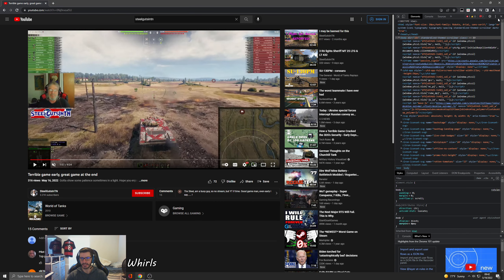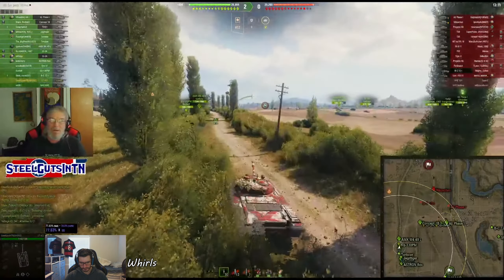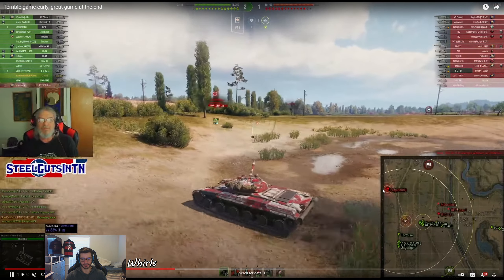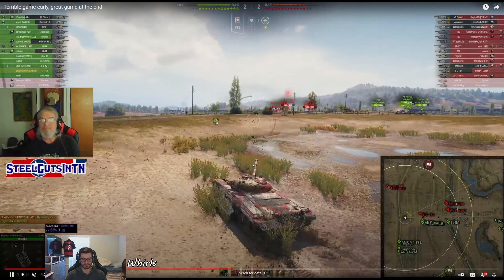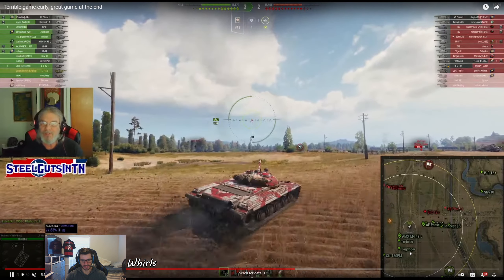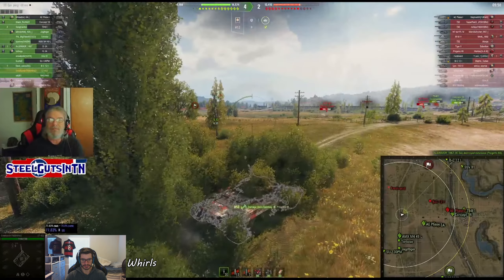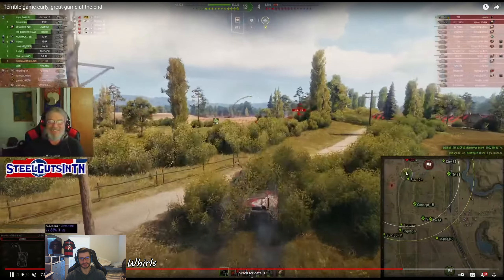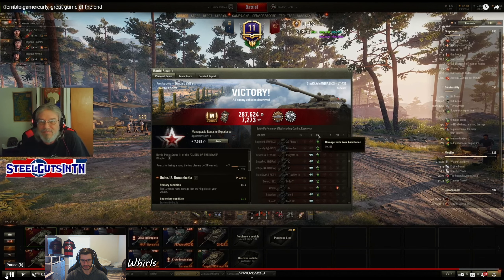World of Tanks | Reviewing SteelGutsinTN's 10K Spotting Prok Game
My review of Steel's game on Prok from a few days ago. Very well played. Easy peasy.

I am usually on between 10am and 12pm and 11pm and 12:30am (CST) Mon-Fri and at random times throughout the weekend. if you ever see me in game, please say hello!

PC Specs:
GPU: RTX 2080S
CPU: I7 9700K
Display: 1440p @ 144Hz